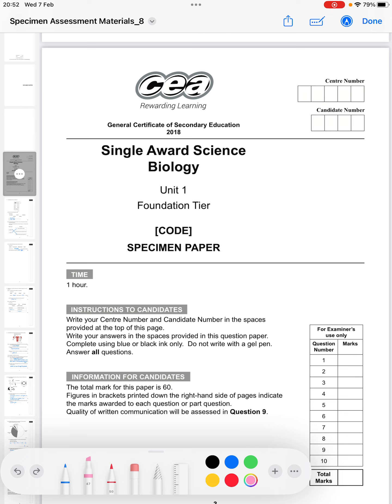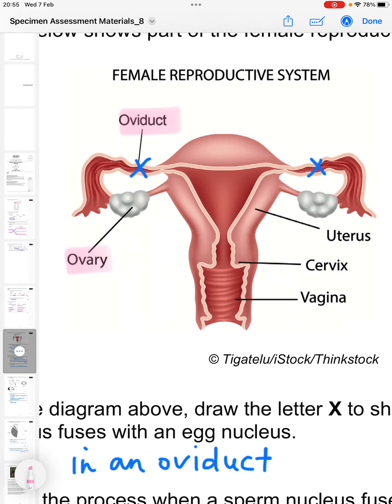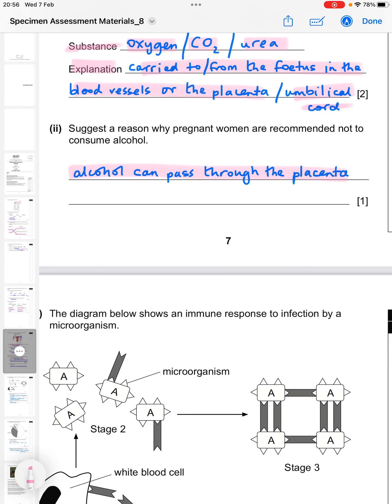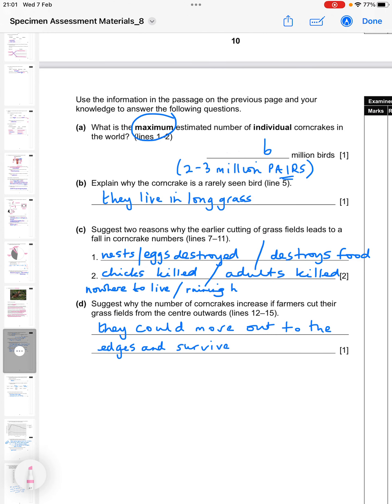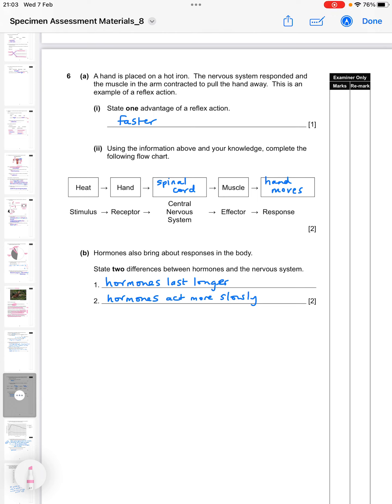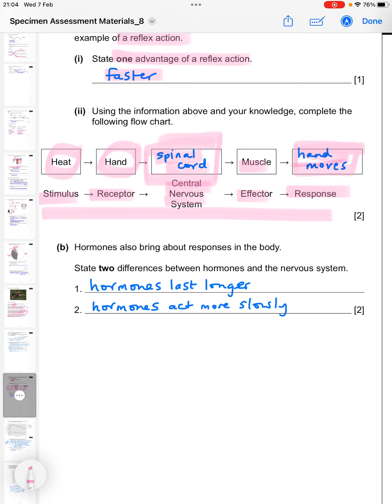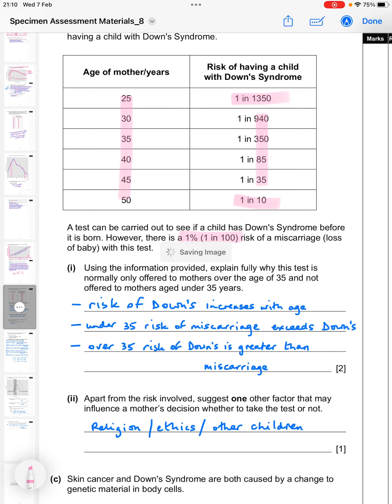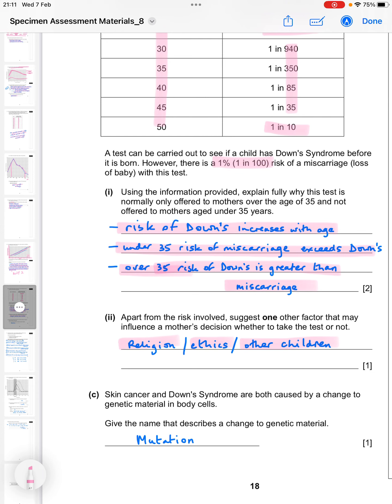CCEA GCSE Single Award Science Biology (Unit 1) Foundation Tier Specimen Exam Paper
This is a talk through of the CCEA GCSE Single Award Science Biology (unit 1) specimen exam  paper